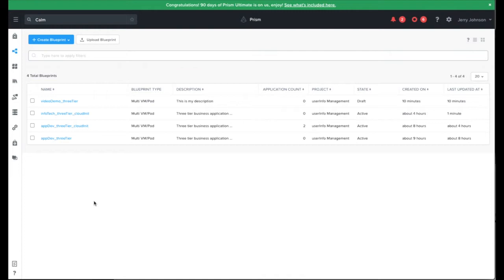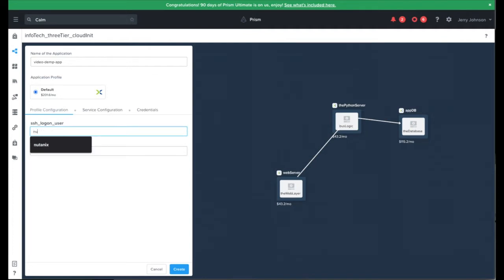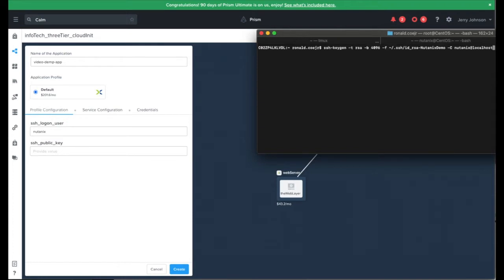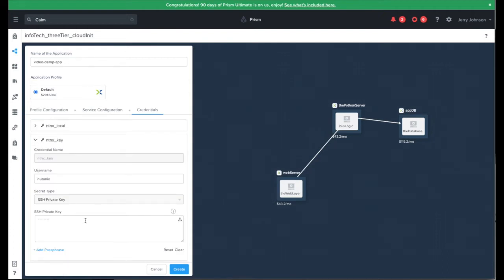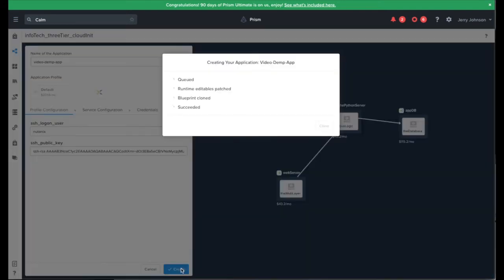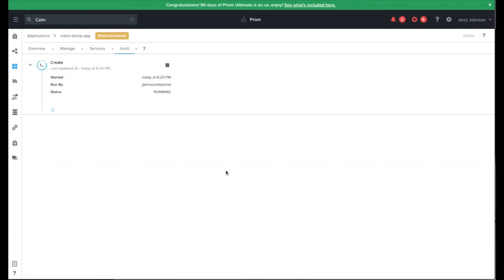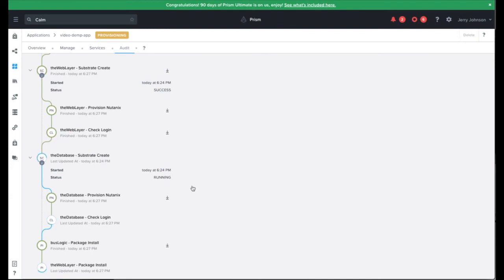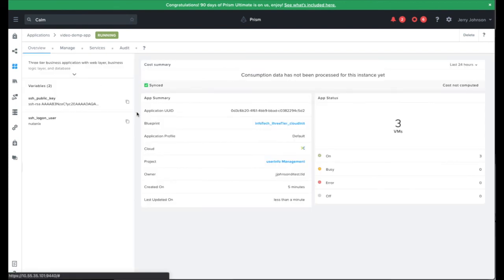[roncoejr: (tech)] Nutanix in DevOps: The Blueprint Consumer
Application Developers are enabled by the speed and flexibility provided by Nutanix Calm.  Allow AppDev to create its own virtual infrastructure by way of Nutanix Calm blueprints.  See how in this video:

Chapters:
00:00 Intro: Ride Along
01:01 Blueprint portal
01:26 Launch an App via Blueprint portal
01:53 Mandatory Variables
02:01 Generate a Key pair
03:04 Populate public key field
03:14 Using the Private Key to validate the deployment
03:45 Create the Application
05:40 Application Creation Complete
05:56 Outtro: End Ride